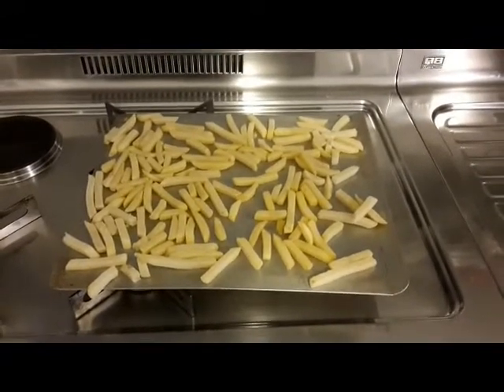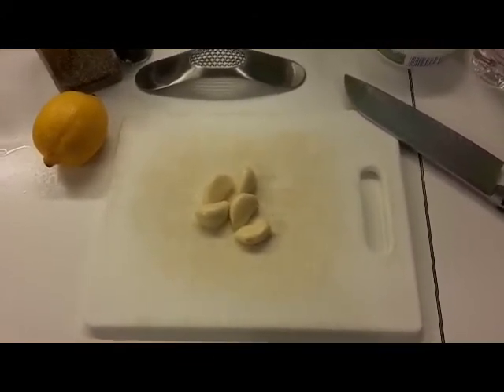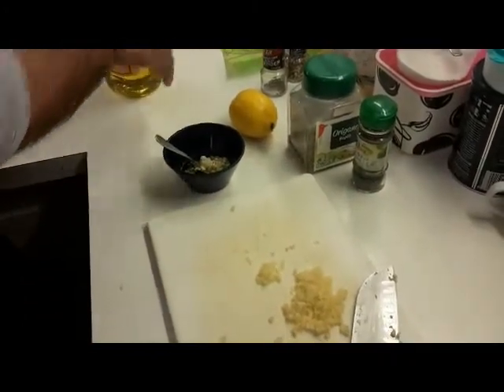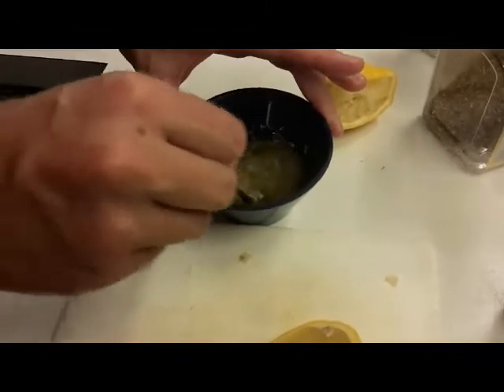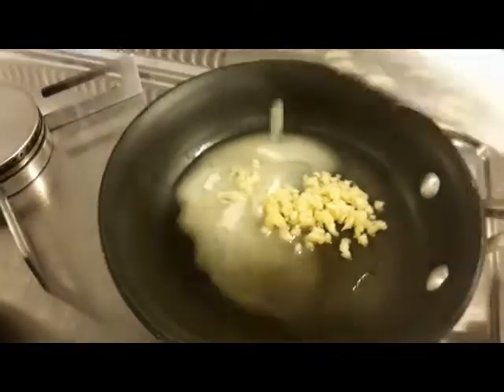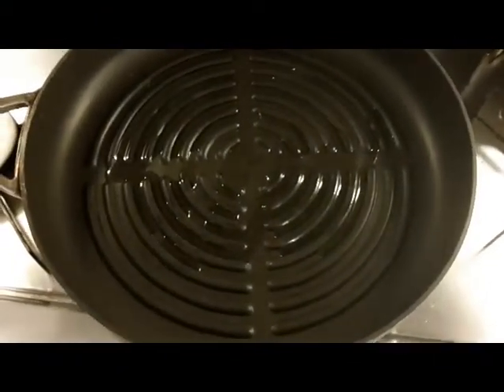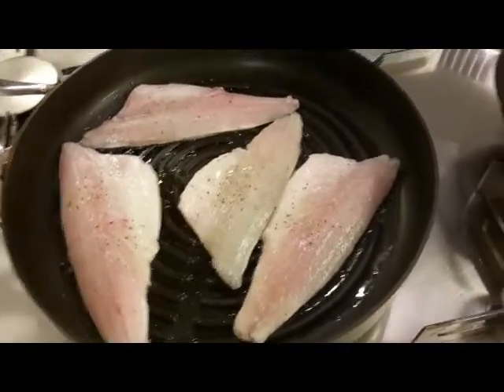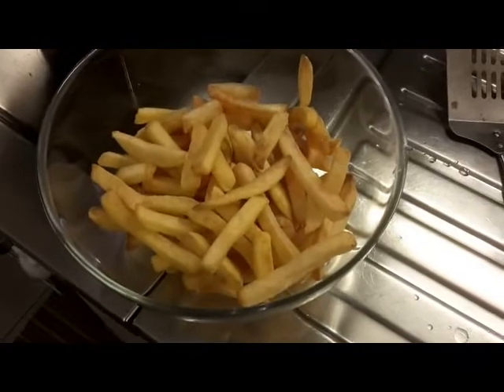Branzino and Garlic Fries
Bald Chef of Bergamo brings you a Sicilian specialty with a twist.  His version of fish of chips.  Branzino (seabass) with a salmoriglio sauce and garlic fries.  A quick, easy, and healthy version of the fish married with fries.  Less is more in this case.  Good Eats and Hot Treats!